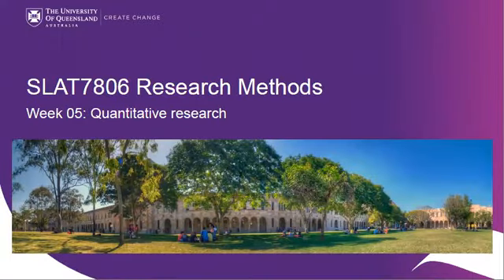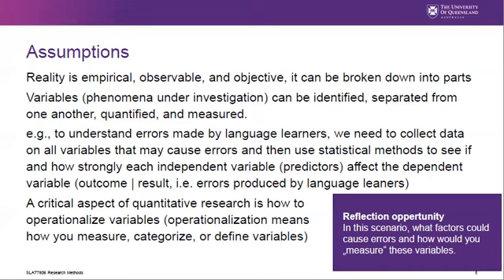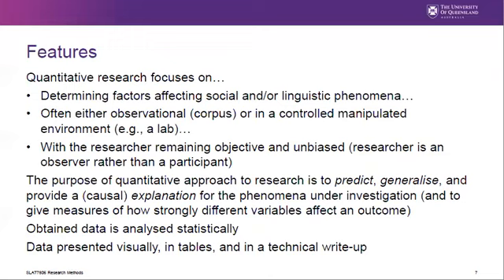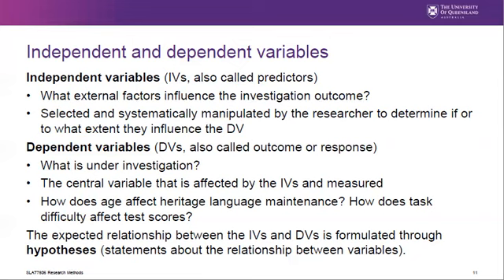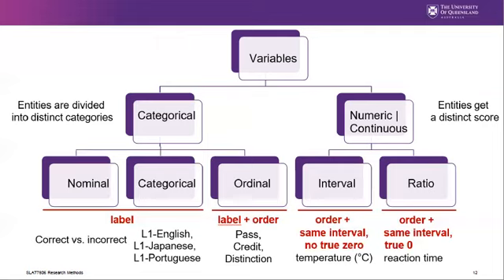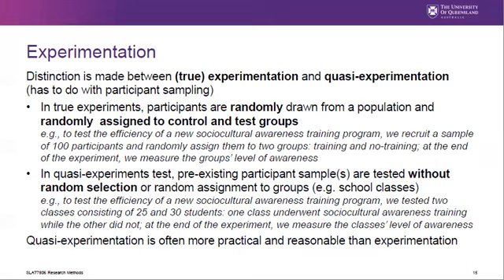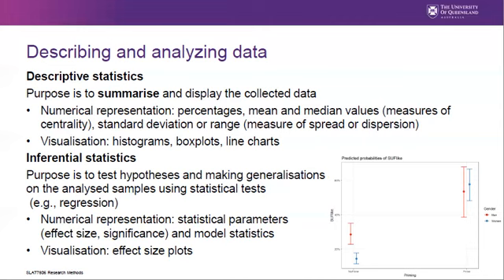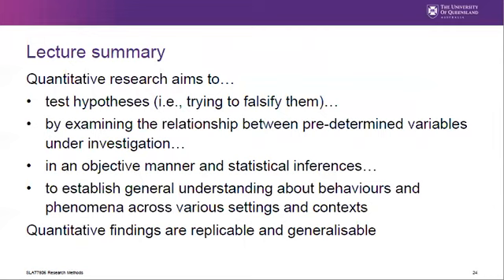SLAT7806 Week 05 Lecture - Quantitative Research